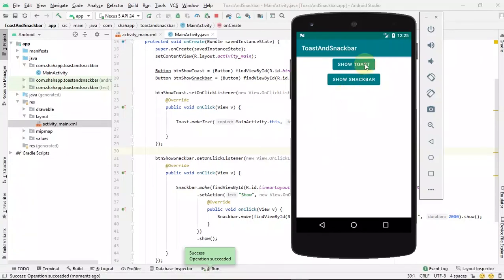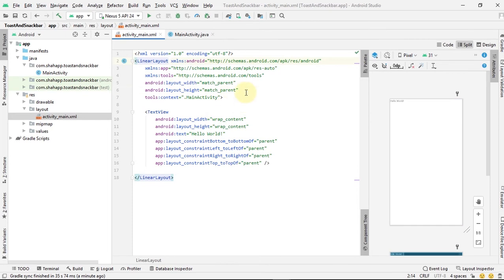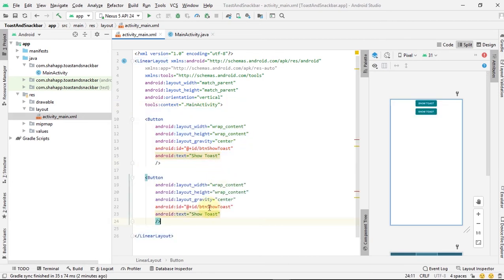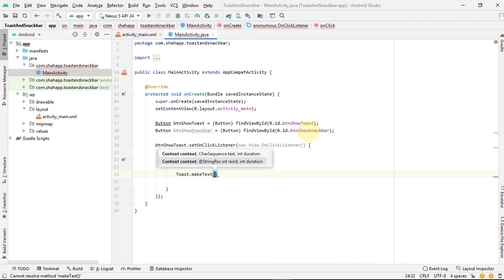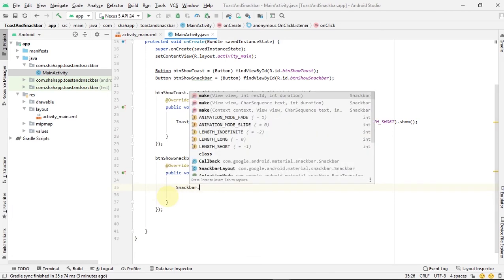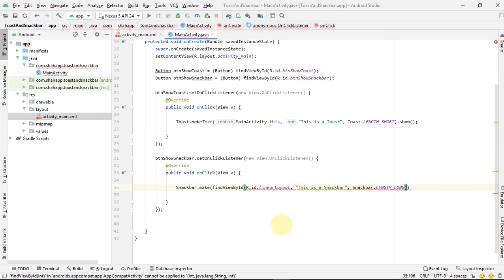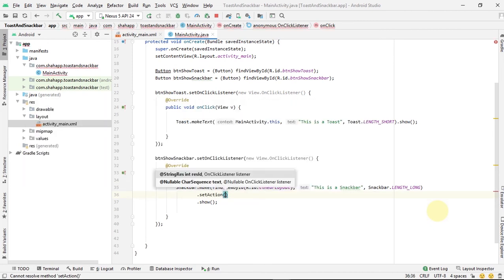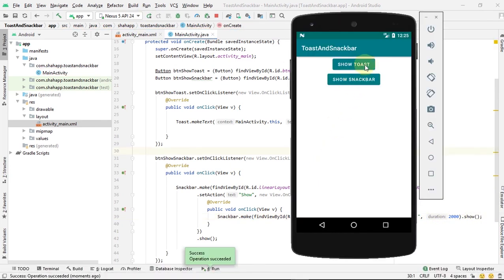Toast and Snackbar in android - show a message to user with toast or snackbar in android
In this android learning course, we learn how to show a message to user. we learn two ways to show a message to user. first we use toast in android to show a message then we use snackbar in android to show message.
after that we create a snackbar with button in android and set a click event for the button.

After watching, you learn answer to these questions:
What is toast in android?
How to use toast in android programming?
What is snackbar in android?
How to use snackbar in android programming?
How to set click event for snackbar button in android?
How to show message to user in android?

Toast and SnackBar in android video chapters:
00:00 app preview
00:13 create toast app in android studio
00:34 create app layout
01:27 create toast in android
02:46 build snackbar in android
05:25 run toast and snackbar app in android
04:17 add action button to snackbar
05:12 run the app again